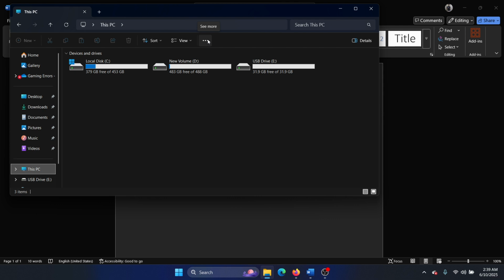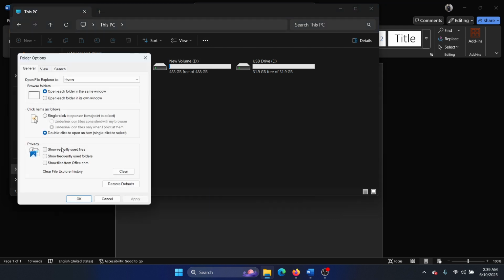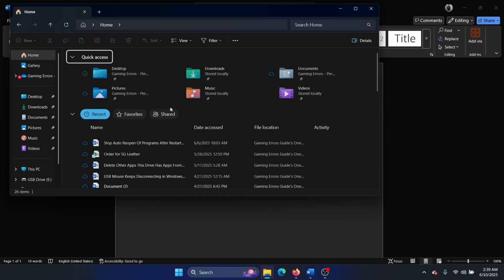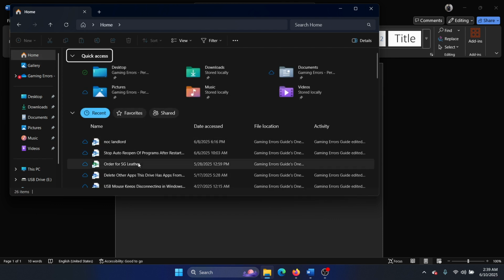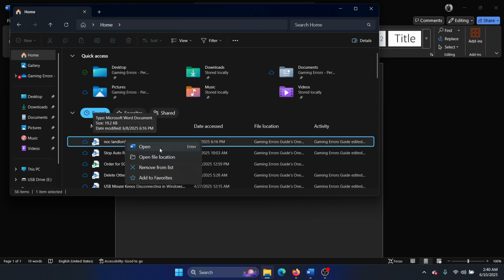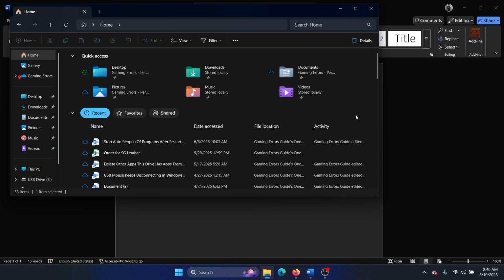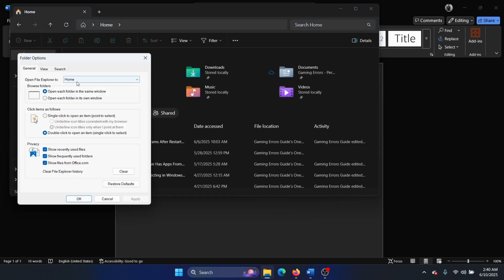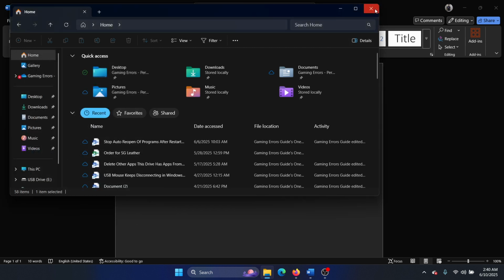How to Enable and Use Quick Access in Windows 11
Video Title: How to Enable and Use Quick Access in Windows 11

If you wish to Enable and Use Quick Access in Windows 11, then please watch this video.